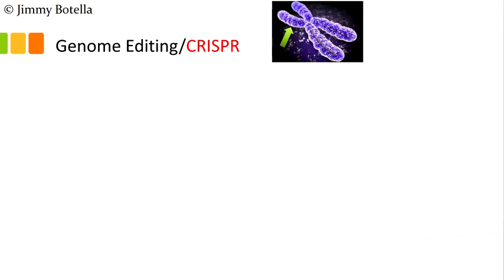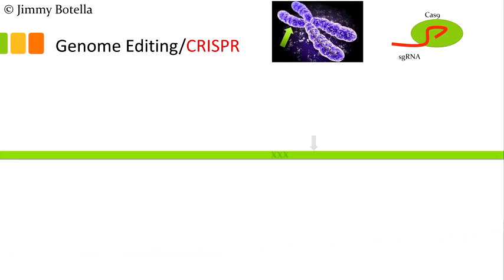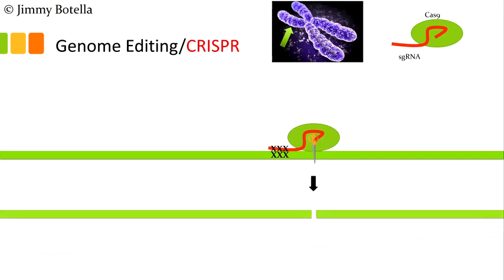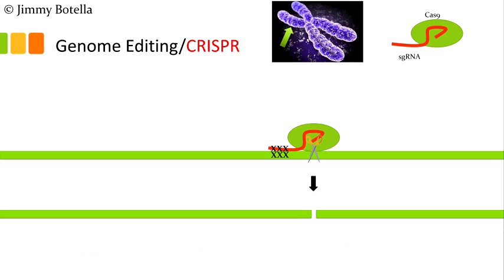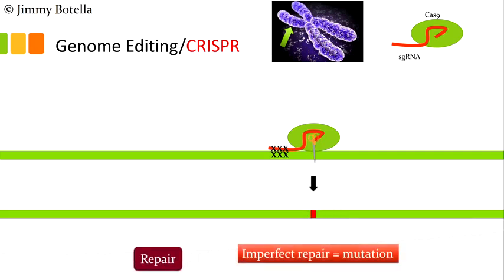Genome editing/CRISPR for non scientists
How does genome editing works? Many people want to know how genome editing works but not everyone has a PhD. This is a simple/easy to understand explanation for the masses.